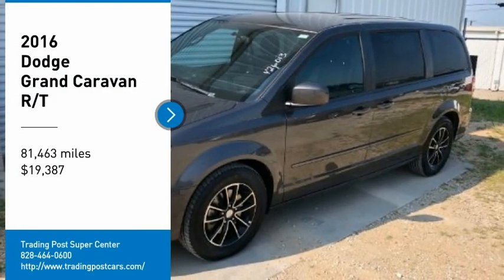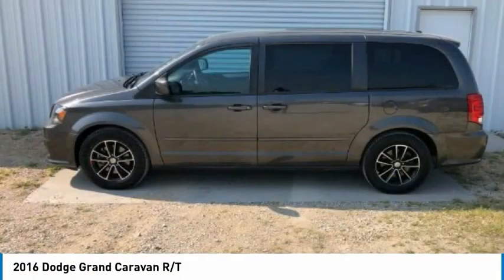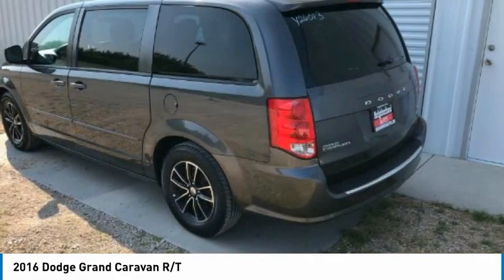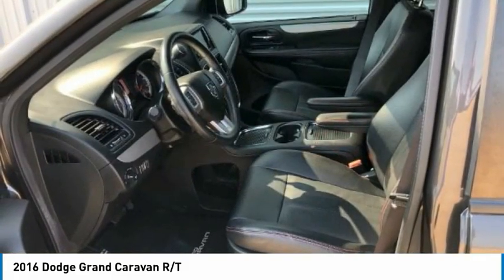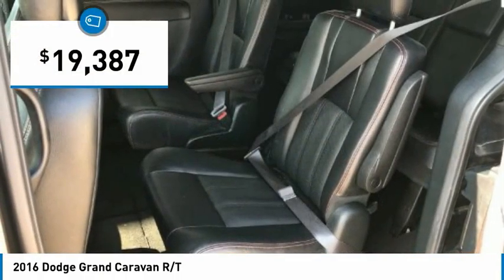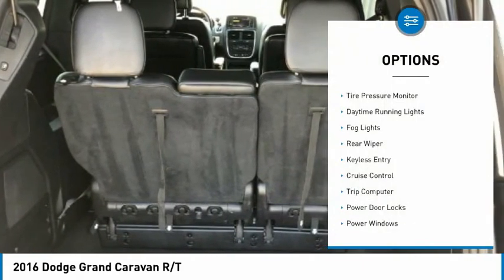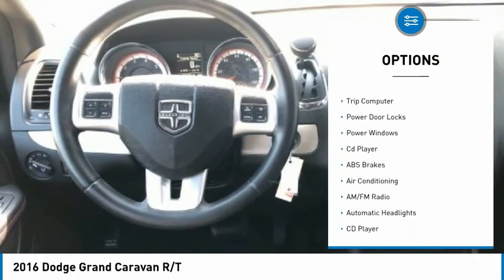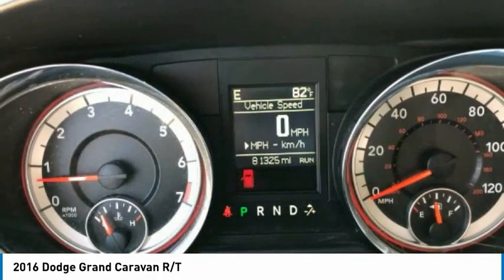Y26013 2016 Dodge Grand Caravan Y26013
2016 Dodge Grand Caravan R/T - $19387

Don't miss this 2016 Dodge. Make a great choice today with this must-have sports van. Learn more about this sports van by contacting the dealership today and own it today.